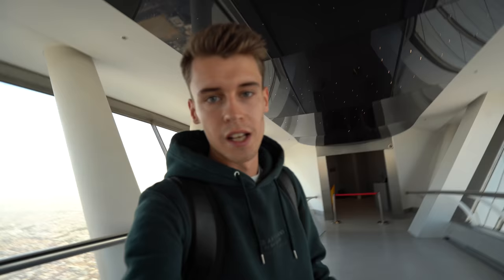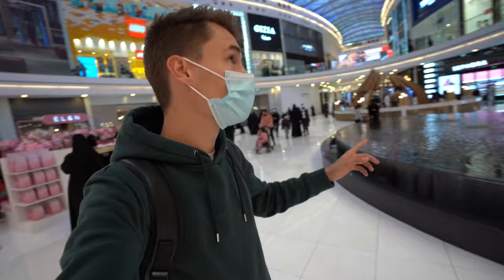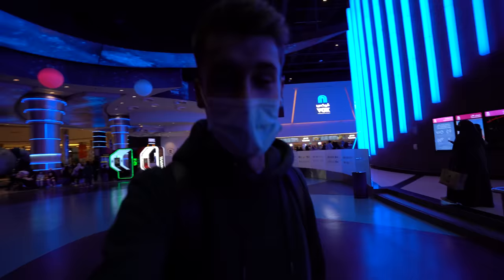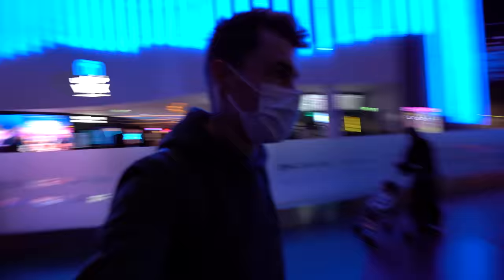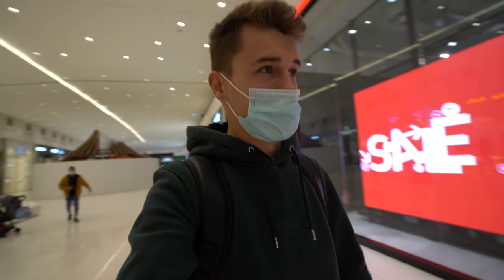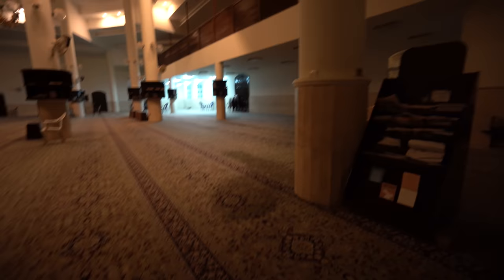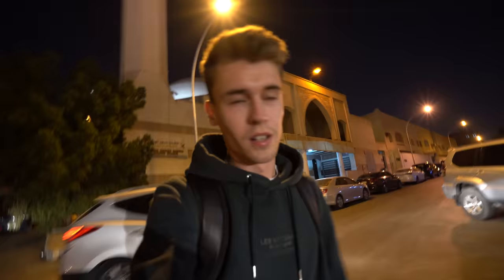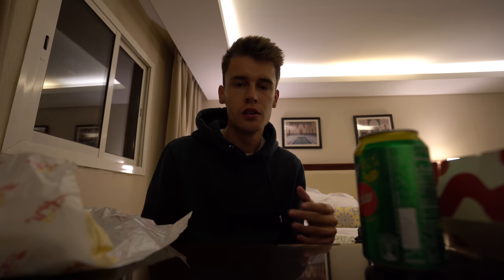day in RIYADH, SAUDI ARABIA 🇸🇦 يوم في الرياض￼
Riyadh, Saudi Arabia - today I explore the malls, visit the Kingdom Tower and eat the famous Al Baik food! 🇸🇦